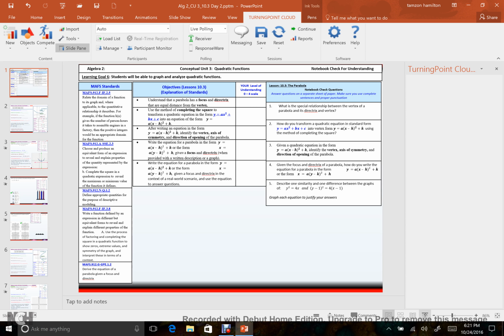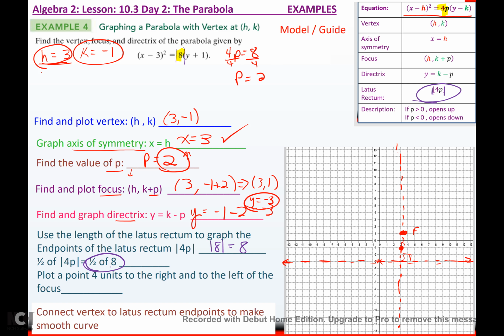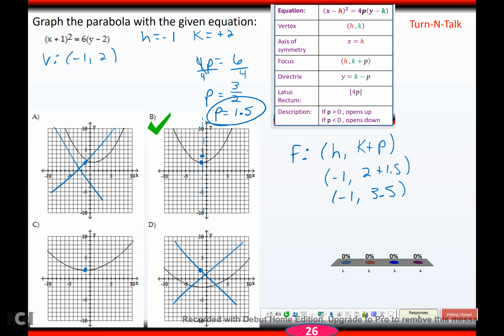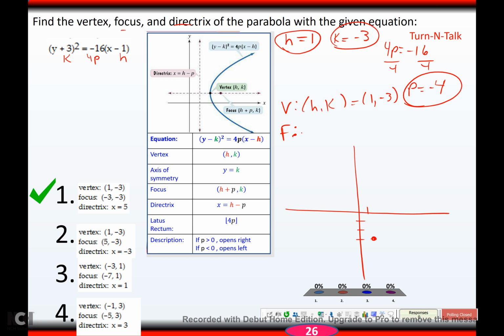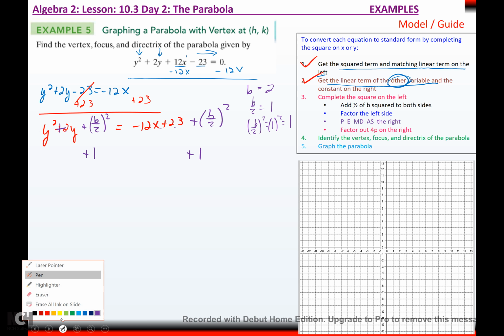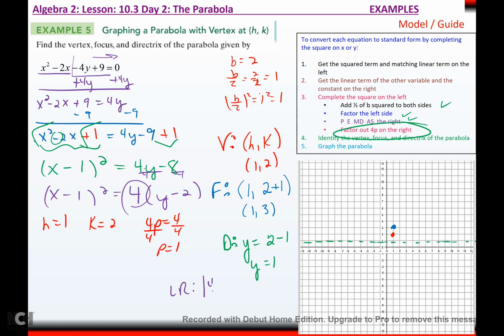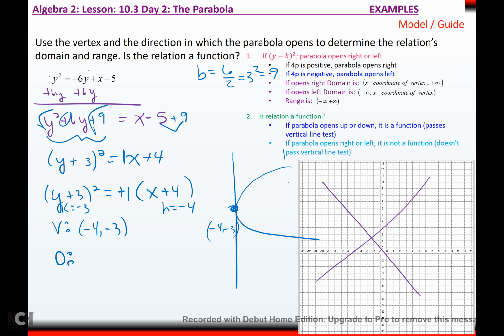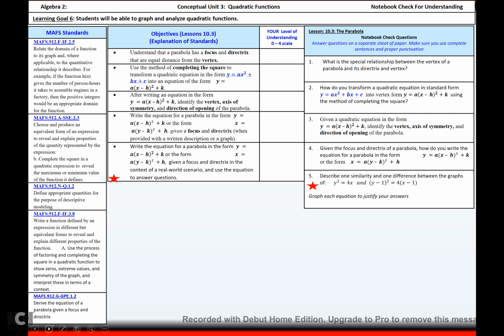Alg 2_ 10.3 Day 2: The Parabola